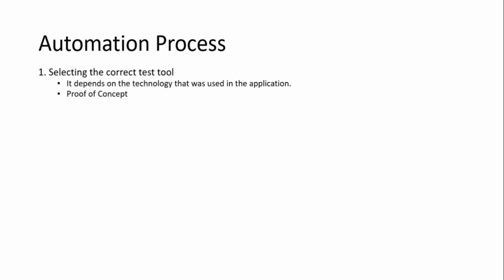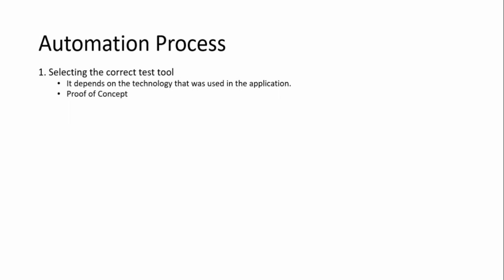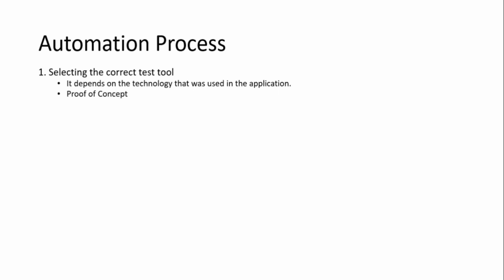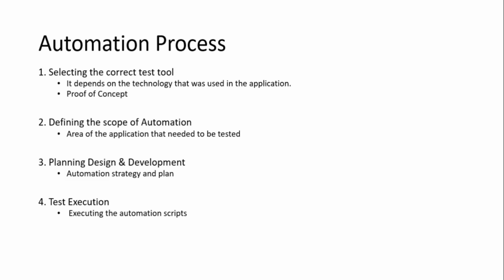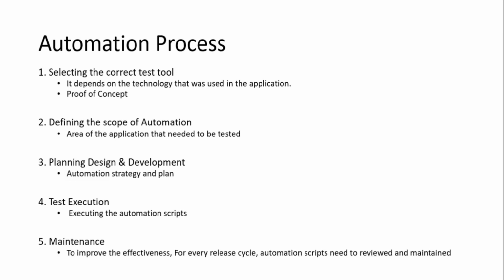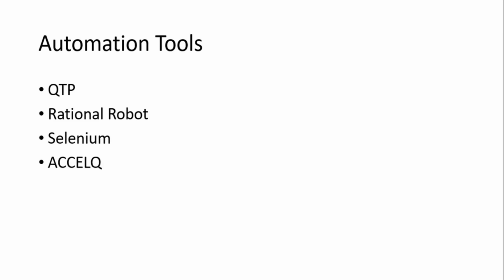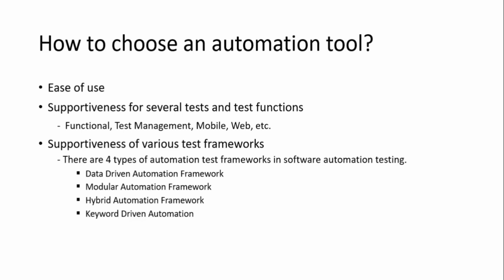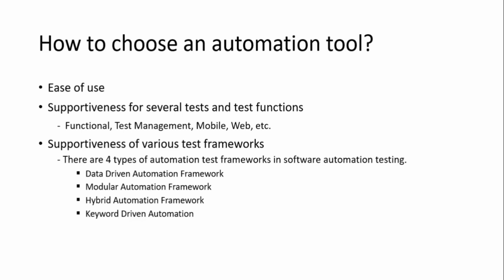Automation Process, Automation Tools & Selection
This video will discuss about Automation testing. I dedicate this channel for everyone who wish to learn Automation Testing from basic.
Through these videos I would like to spread my education, knowledge and experience to others for free, So they can learn, apply and grow in this field.

Let’s spread Love, Kindness, and Peace.